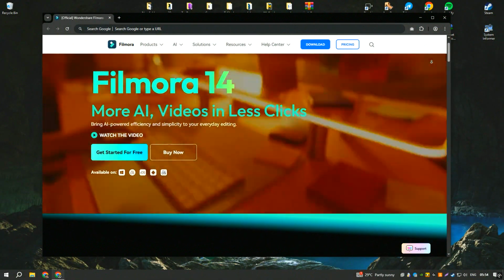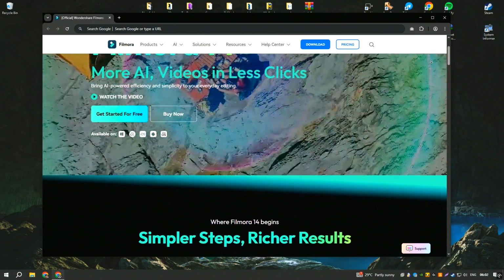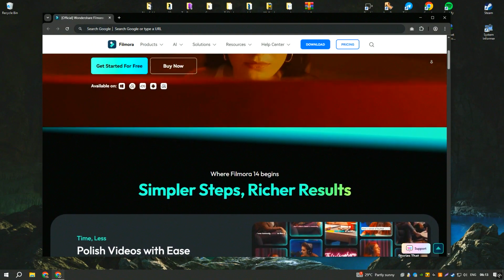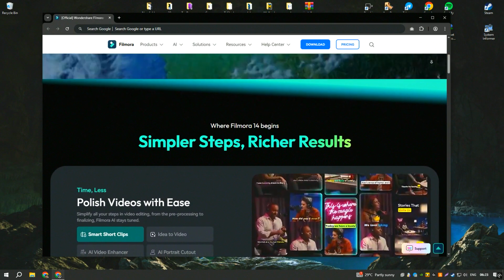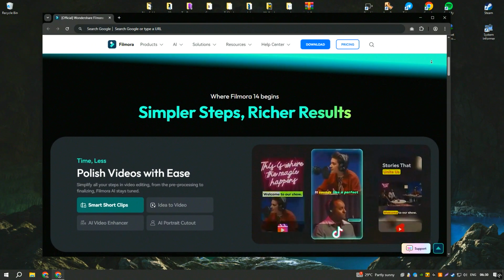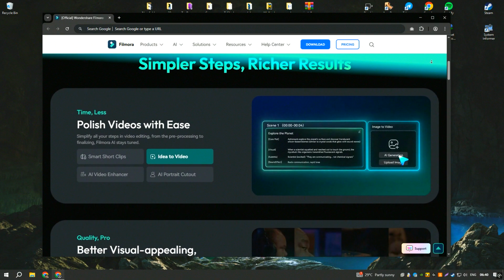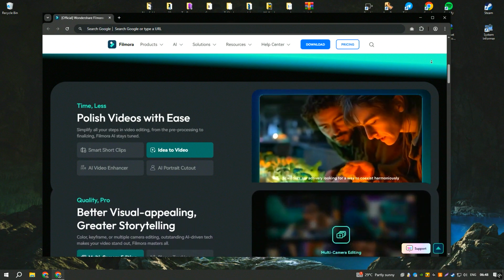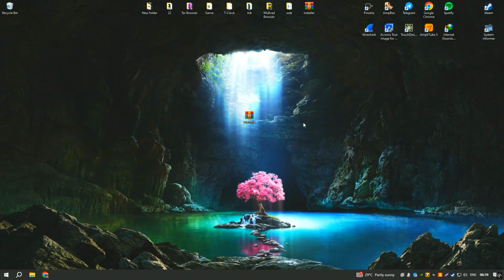Wondershare Filmora 2025 Download | How to Download Wondershare Filmora 2025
How to Download Wondershare Filmora 2025?

0:01 - What will be in the video
0:09 - How to download Wondershare Filmora 14
0:57 - How to install Wondershare Filmora 14
1:24 - Working with the program